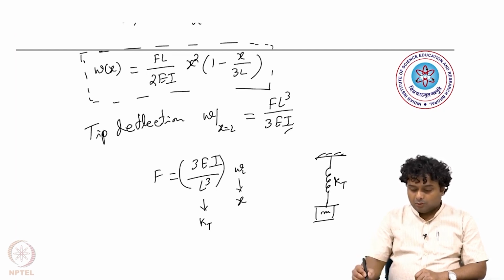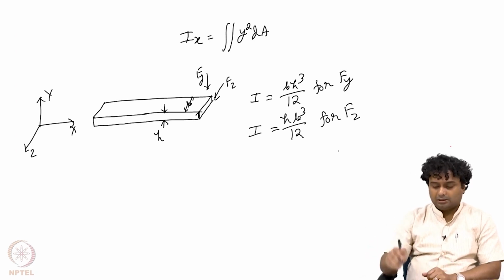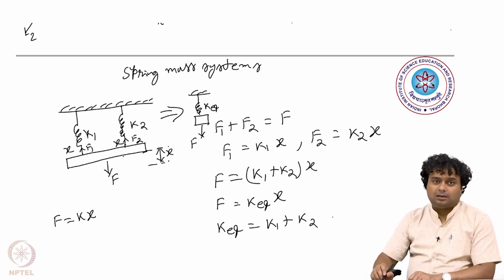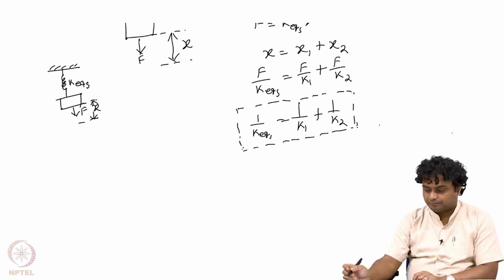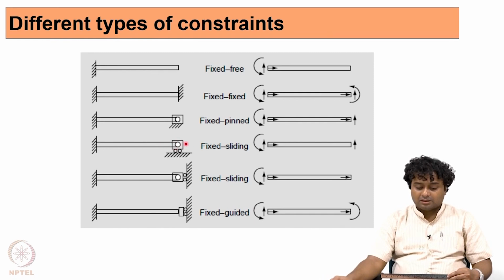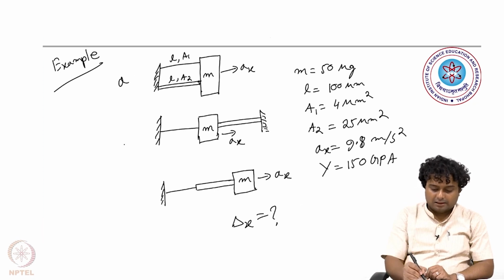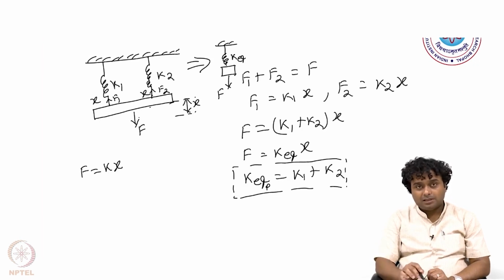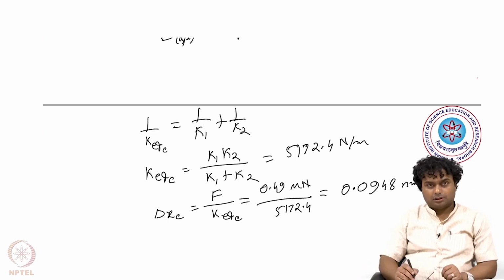Basic Mechanics - Part 01